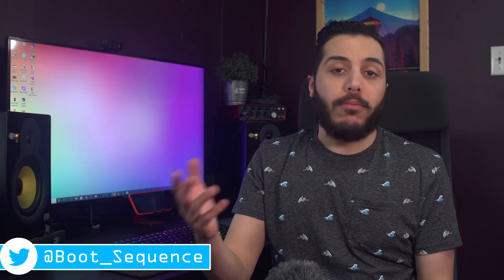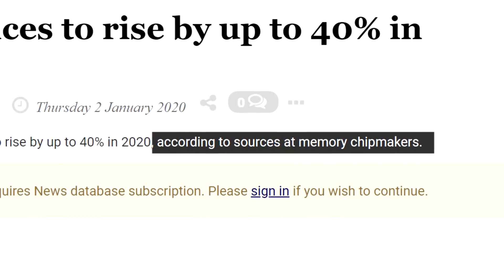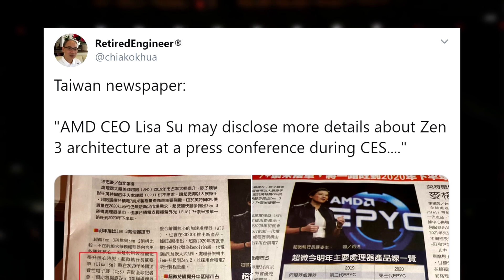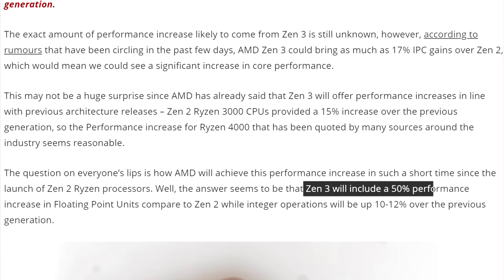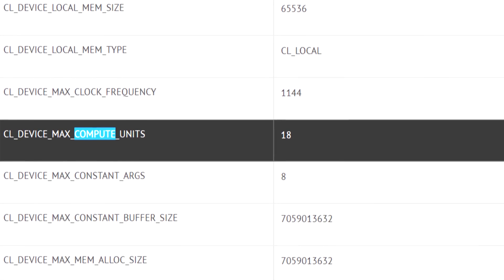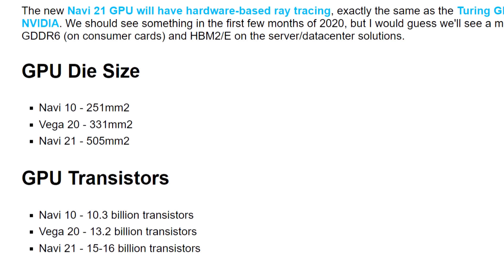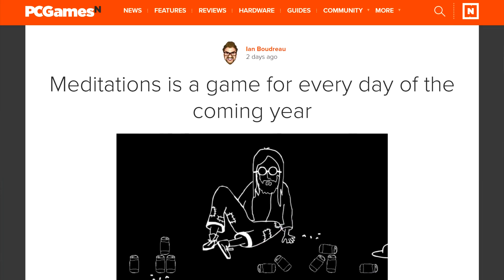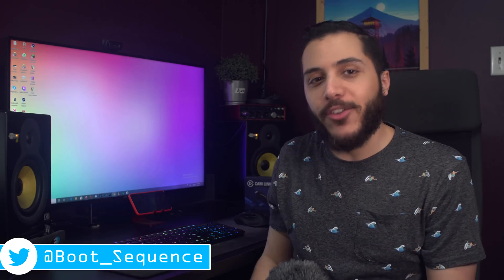AMD Navi 12 FINALLY sorted out! NAND Flash Price Hike Incoming?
It looks likes like you better buy your SSD’s in the near future because according to a report from DigiTimes, the prices are about to skyrocket up 40% in 2020. Now usually, when we talk about price hikes in the NAND flash market, which has happened a lot over the last year or so, it’s industry analysts who make predictions. And most of those times, those predictions are a miss or not super accurate. This time though, the information seems to come directly from sources at memory chip makers which means its a lot more likely. I mean, about 2 days ago, Samsung suffered a minute long power outage which apparently damaged millions of dollars worth of Dram and Nand flash and that alone could cause a price hike. So, if you wanted to buy an SSD or some memory, now would be the best time to do so. And I’m not just saying this because of the possibility of a  price hike, it’s also the cheapest we’ve seen memory in the last couple of years.

Moving to some AMD news, Hey, it’s inevitable, we have to talk about AMD ok.
Anyways, the company will be at CES 2020 and “ will push the envelope yet again to make 2020 an incredible year for high-performance computing." Their words, not mine, I’m not that much of a fanboy. According to a major Taiwanese newspaper AMD will likely share some details on the Zen 3 architecture during their presentation. That makes sense since according to AMD’s official roadmap, at least one product is slated for production in q3 of this year with zen3, I’m talking about the Epyc Milan processors. So What about desktop CPU’s ? Well, we’re still waiting on some details for the Threadripper 3990X with a whopping 64 cores, and according to some rumors, AMD might also introduce the 3980X at 48 cores. although the sources are pretty thin on that last one.

And for Ryzen mainstream processors, no info has really come out for CES 2020, but some speculations on performance increases have been floating around for Zen 3. Apparently, Zen 3 will offer a 50% increase in floating-point performance, and a 17% increase in IPC, although as with any speculation take this with a grain of salt. At least, Mark Papermaster, AMD’s CTO said during an interview with AnandTech this week, that AMD’s goal is to increase Single-core performance by at least 7% every 12 months. Given its a brand new architecture, we might get a very small teaser of Ryzen 4000 at CES but I highly doubt it.

Moving on to some more AMD news it looks like I have been Vindicated. Navi 12 is officially not BIG Navi. Ok not officially, but it’s been spotted on Compubench featuring a maximum of 36 compute units. It says 18 here, but has a dual compute unit layout so it means it has 36 individual ones. That’s for all of you who thought that my naming scheme logic made no sense. Shame shame. Anyways, that GPU seems to have a fairly low clock speed. It says here its max is 1144Mhz although there are usually 2 numbers in that section, and this number look more like a base clock than anything. It’s also very close to the ASrock RX 5600 XT that was leaked a few days ago. So this is likely the RX 5600XT.

TODAY'S DOSE OF TECH NEWS SOURCES